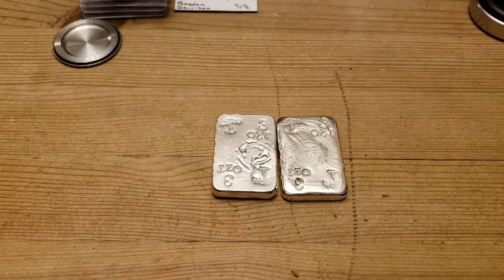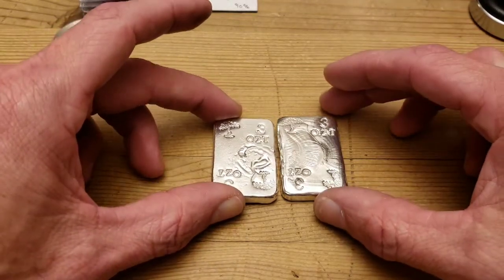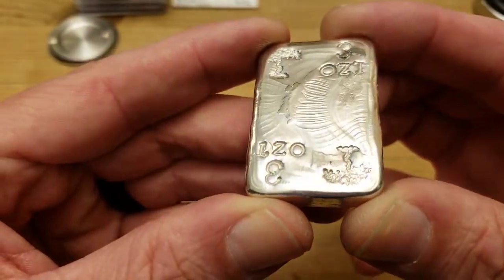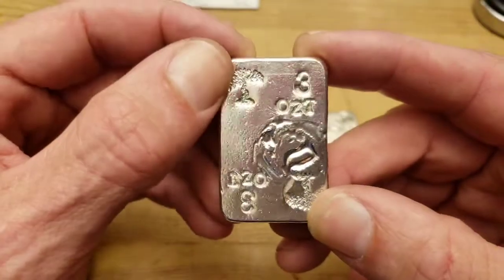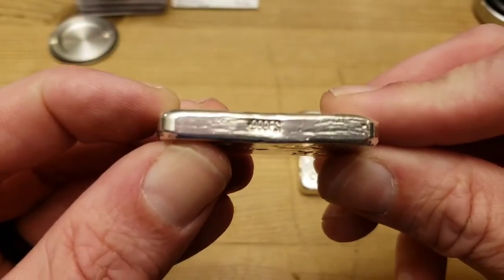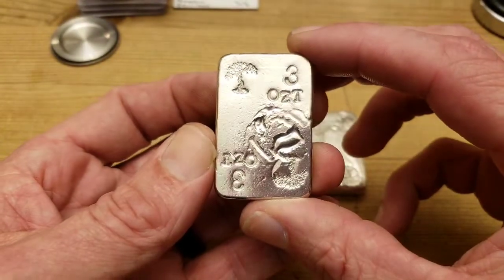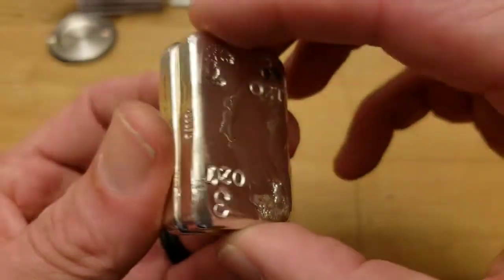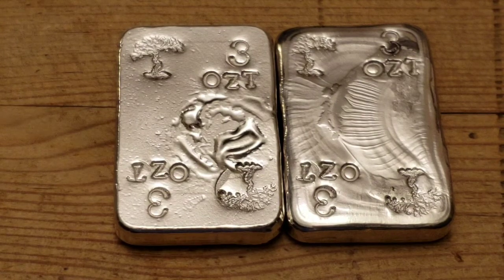Playing with playing card style silver pours(both gone)